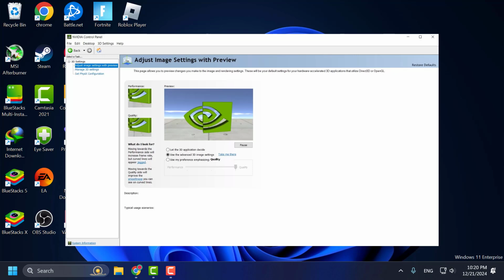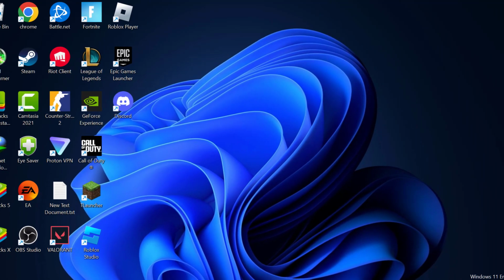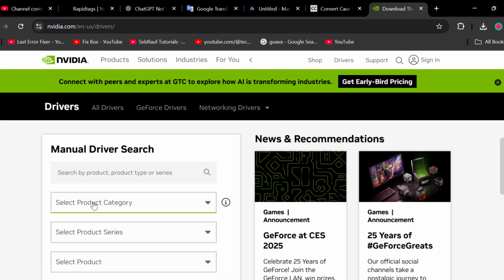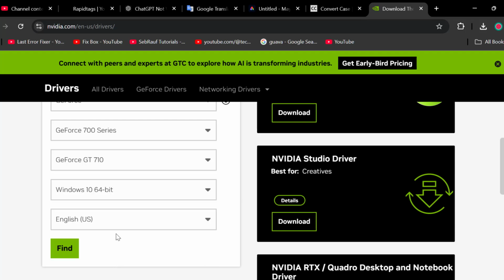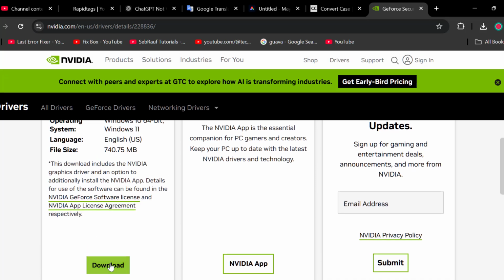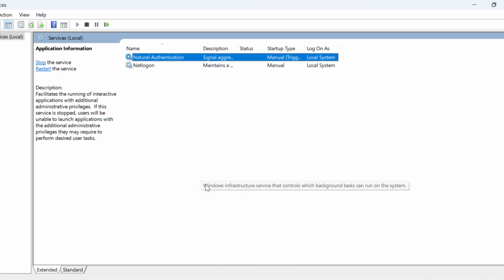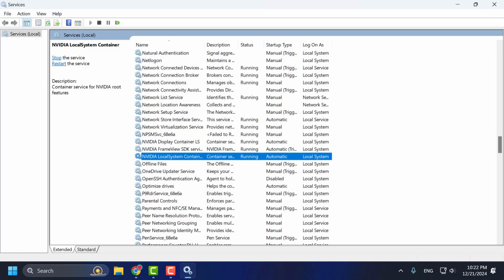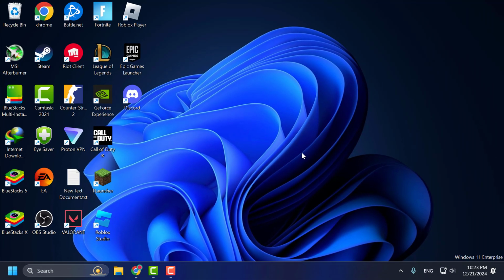How to Fix Nvidia Control Panel Display Settings Missing on Windows PC (2024)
If the Display Settings are missing from the NVIDIA Control Panel on a Windows PC in 2024, follow these steps to fix the issue:

00:00 Intro
00:09 Method 1
01:34 Method 2

In This VIdeo:
Display settings not showing in NVIDIA control panel
Nvidia Control Panel no Display options?
Missing Display Option in NVIDIA Control Panel
No display options nvidia control panel
Nvidia control panel not showing display settings
Nvidia Control panel settings missing
cant see manage display mode in nvidia control panel
Nvidia Control Panel - Display setting missing
NVIDIA Control Panel is not showing Display Settings!
NVIDIA Control Panel missing Display and Video settings